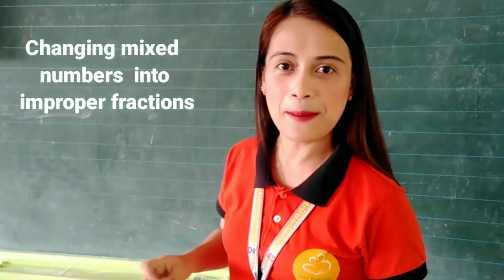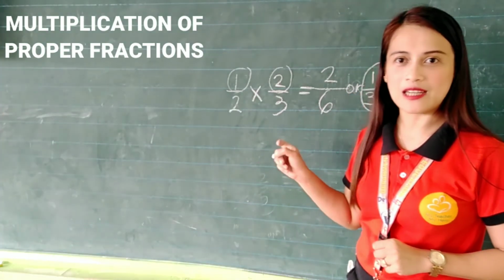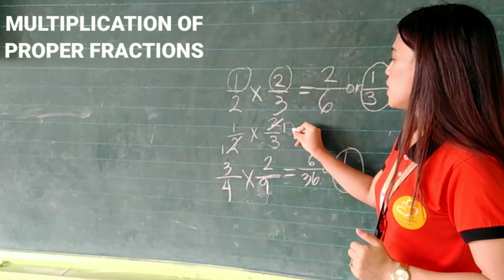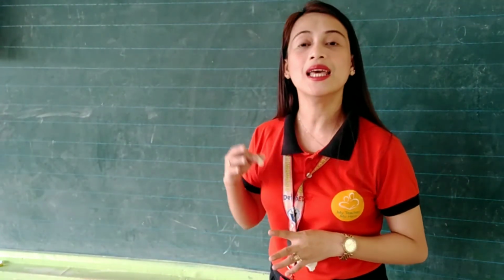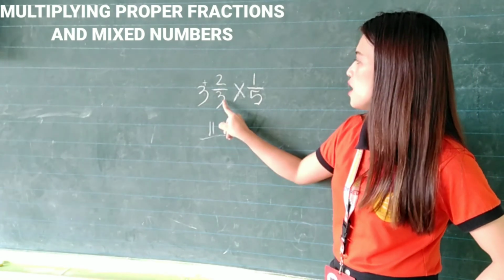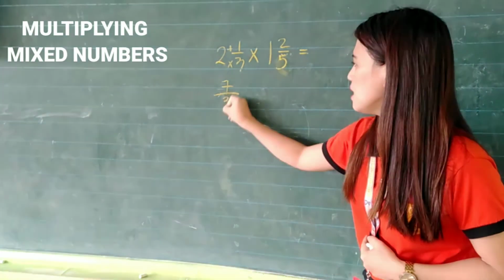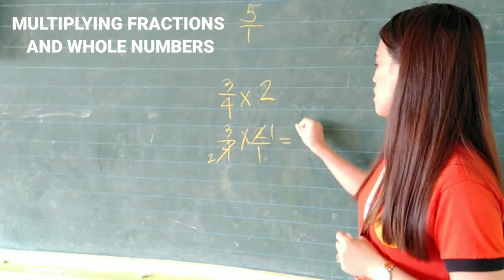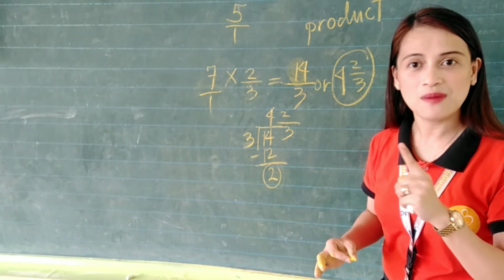MIXED NUMBERS TO IMPROPER FRACTIONS//MULTIPLYING FRACTIONS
The medium of instruction in Mathematics 6 is English. Just bear with me if I'm using our Mother tongue,Cebuano (Sinugbuanong Bisaya) in some parts of the video. This is somehow to help my pupils to have a deeper understanding about the lesson.